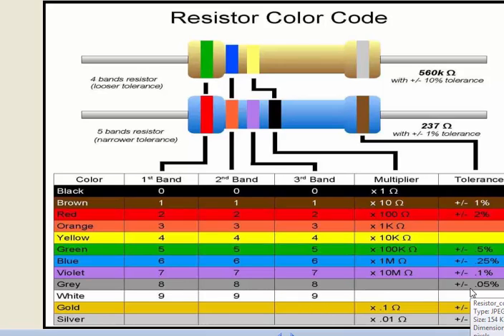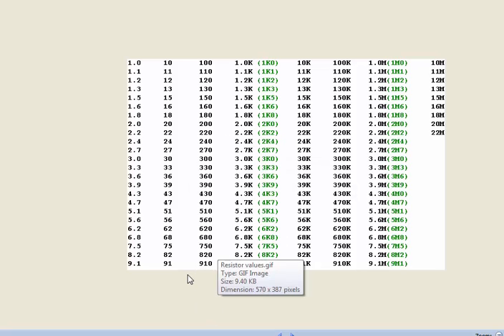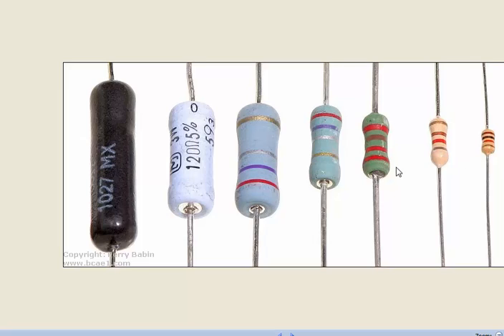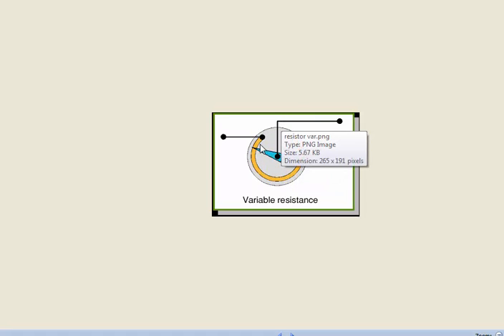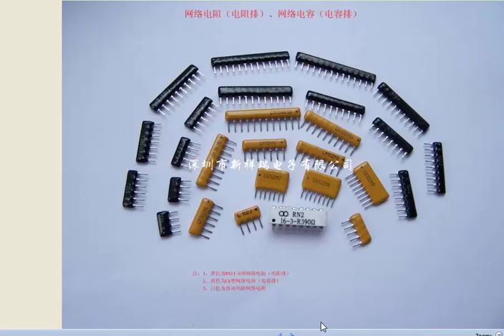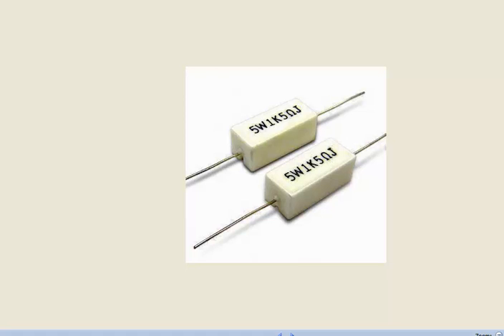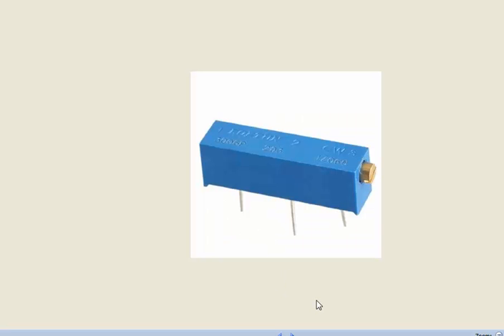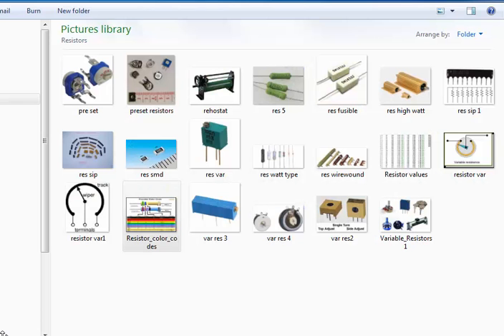Basic Electronic components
Covering fundamentals,.In this the basic components--The resistor types